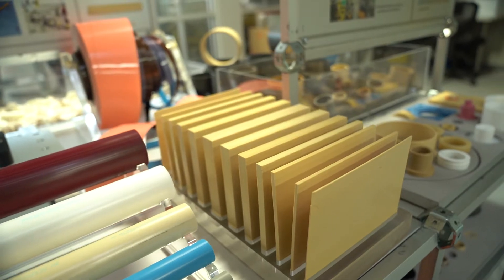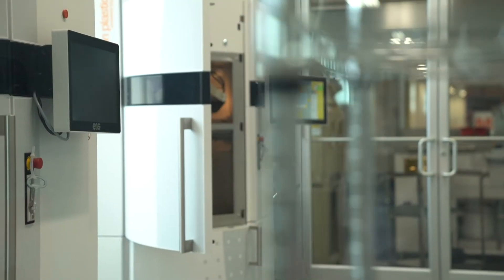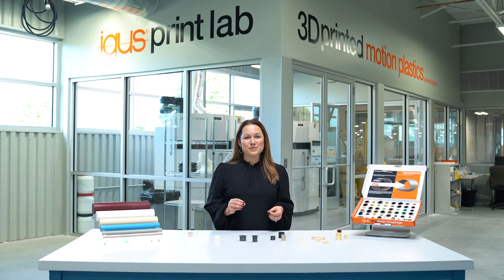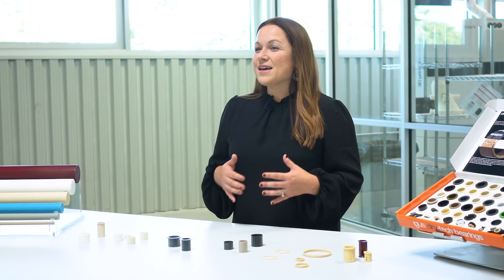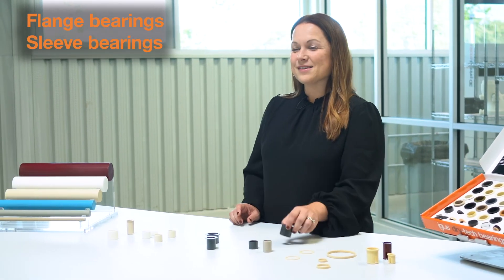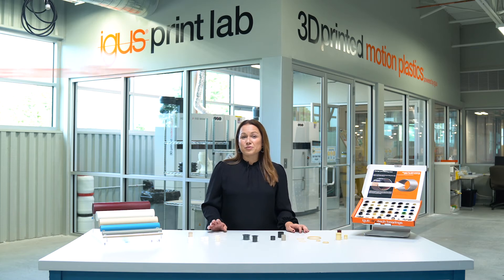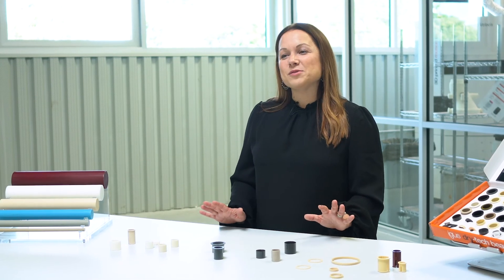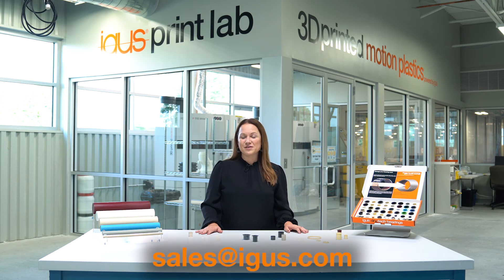Custom Injection-Molded Parts Produced & Shipped Quickly | iglide® Fastline Service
Wish you could get custom injection-molded parts shipped to you in a matter of days? Now you can with Fastline. Choose from our wide range of 17 iglide® bearing materials based on your application, industry, & requirements; then, choose your bearing shape and dimensions.